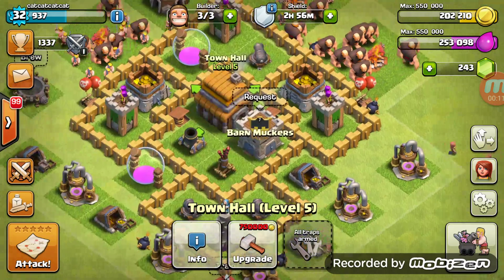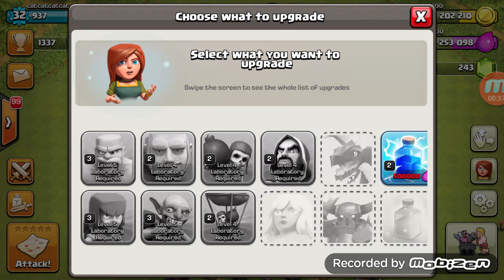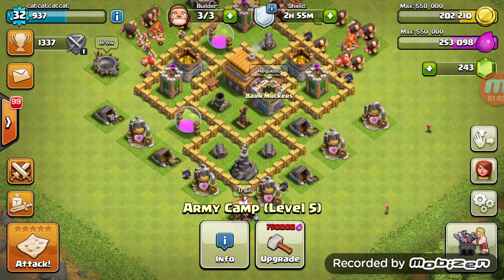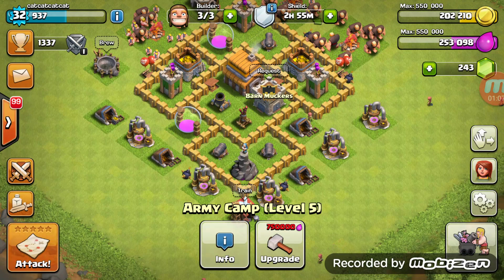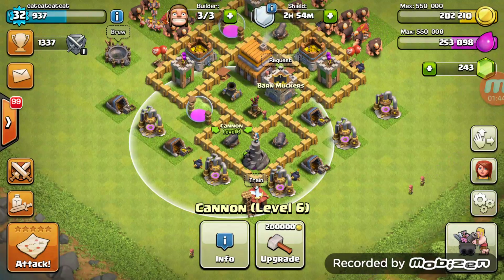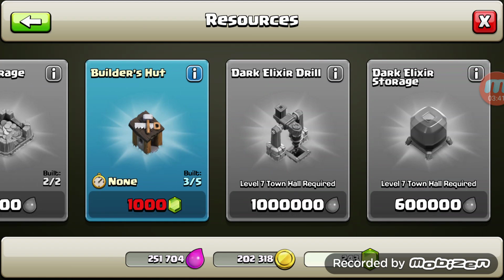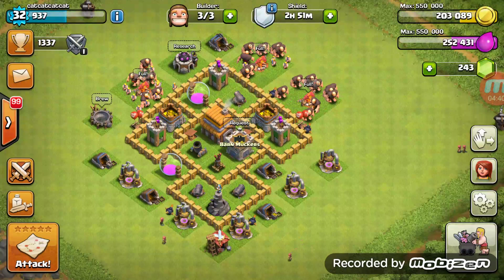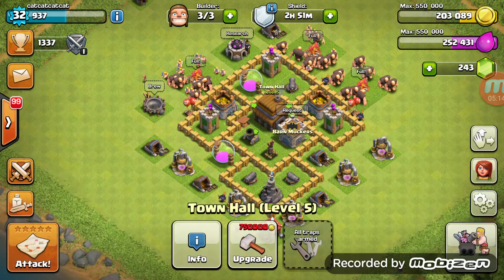Clash of clans with cat town hall five maxed